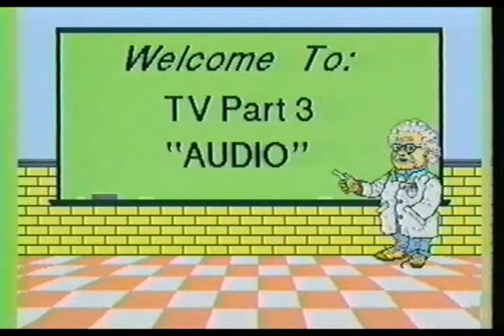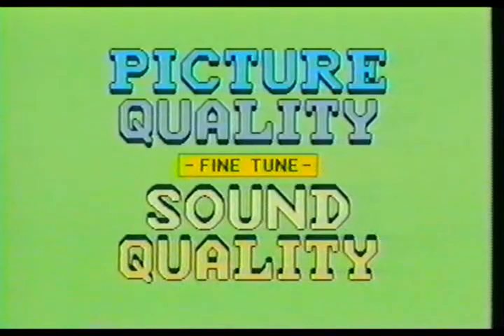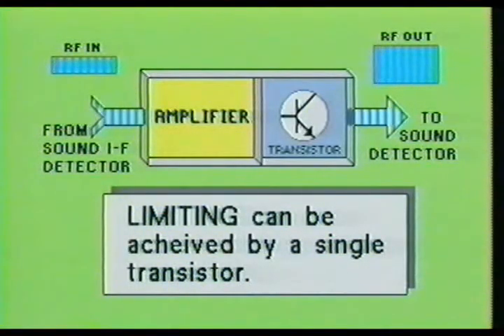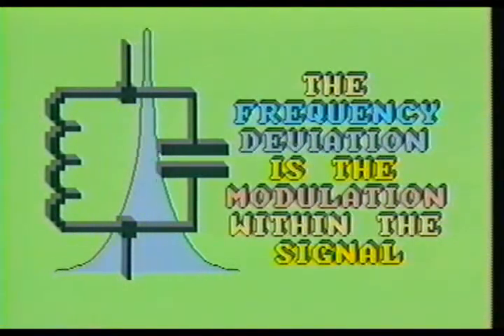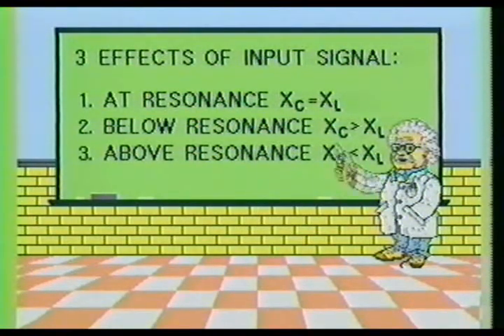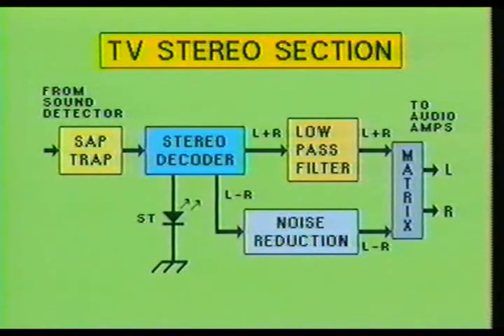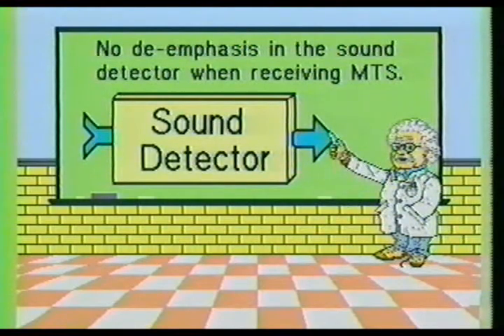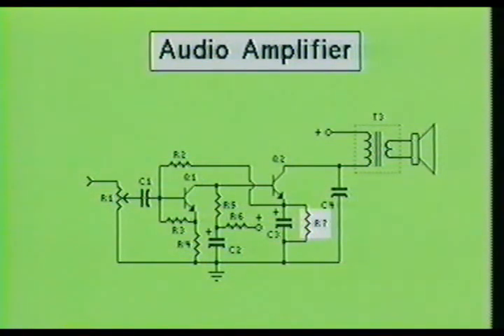VT406 TV Part 3 Audio